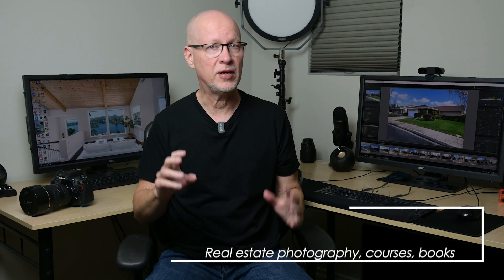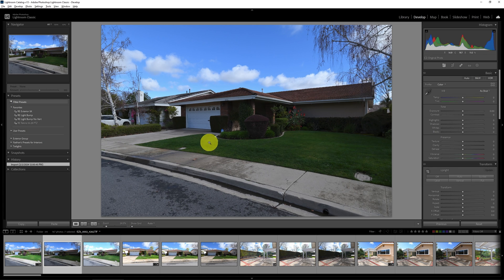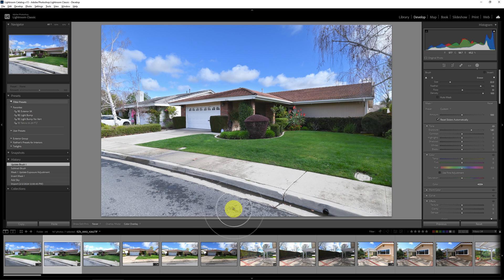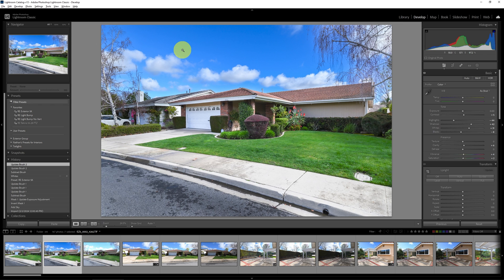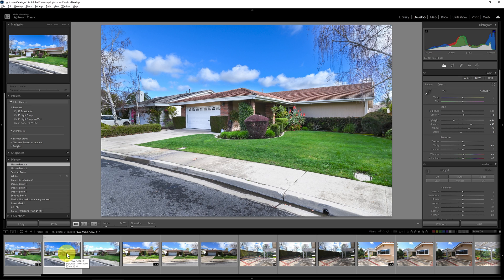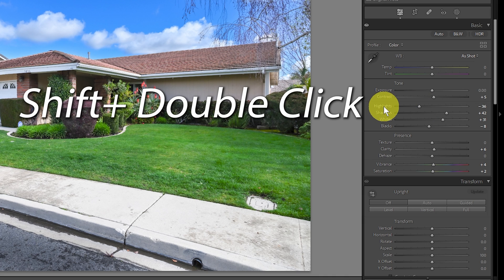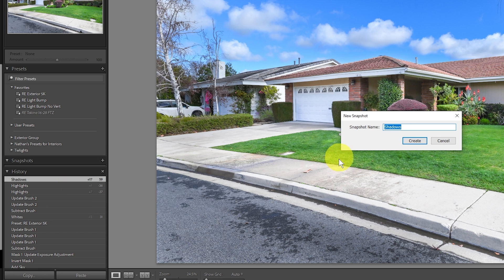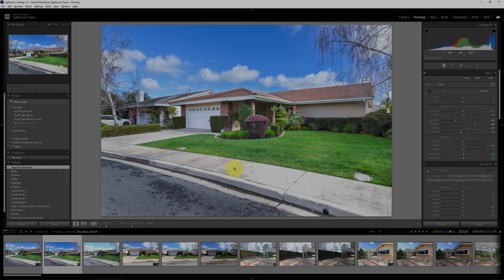Top HIDDEN Features in Lightroom Classic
Hidden features in Lightroom Classic can speed up your workflow with high quality results. In this episode I share some of my favorite hidden features for doing exterior real estate photography that can be applied to landscape photography as well. Below are links mentioned in the video:

My books on real estate photography: